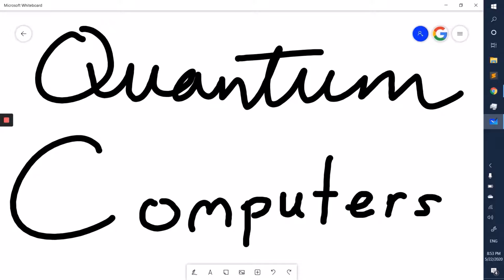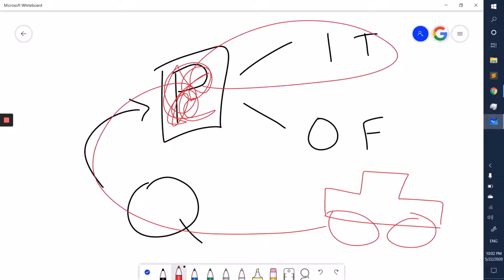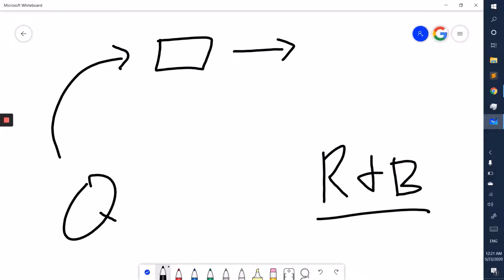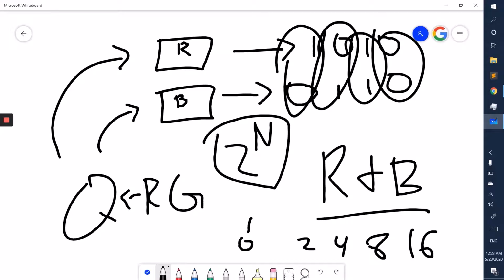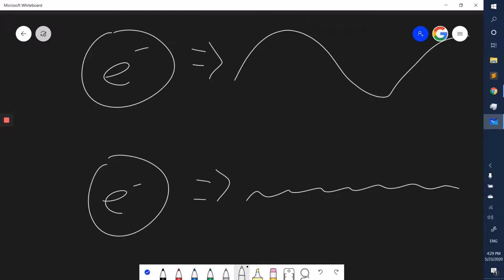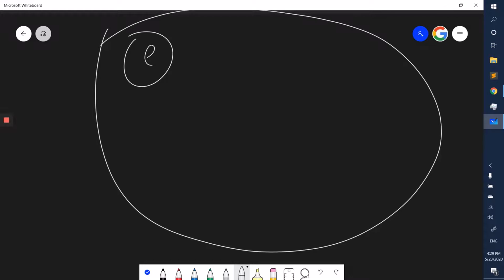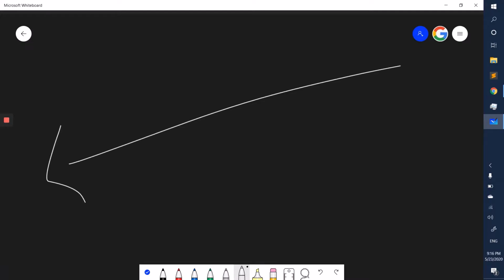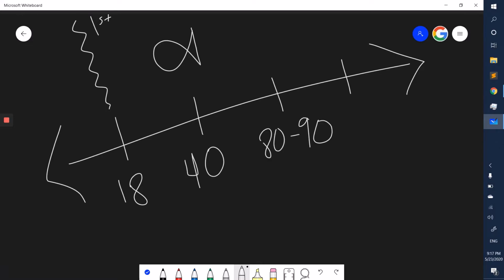Online Lecture 1: Quantum Computers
If you want to check out more on this topic, here are some links: